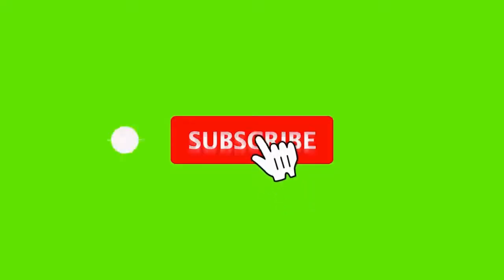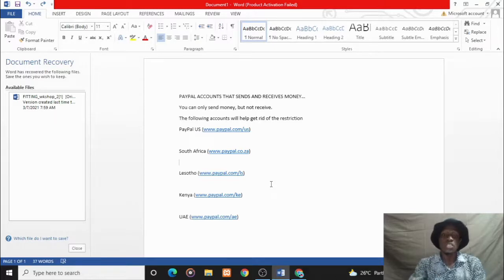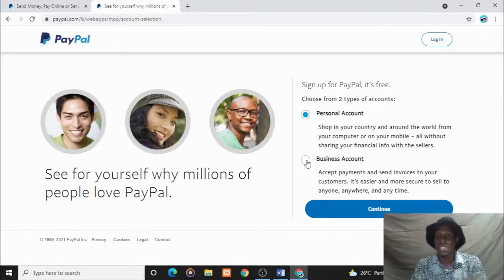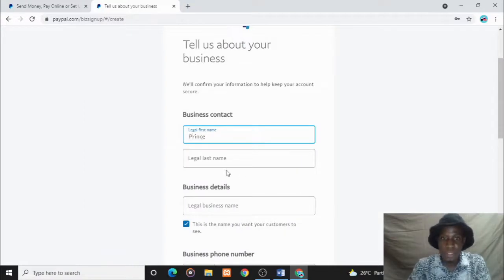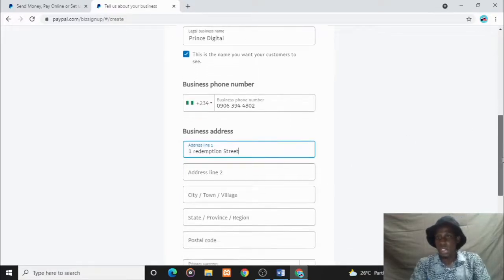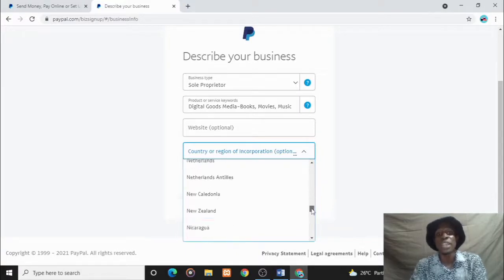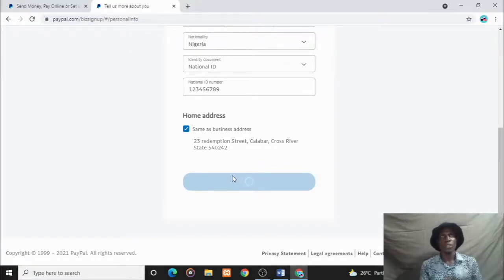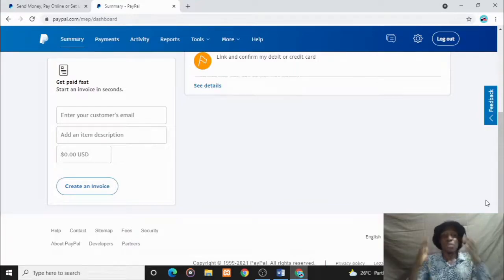PAYPAL account that works in Nigeria | RECEIVE UNLIMITED FUNDS | FREE MONEY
This video will show you how to create a VERIFIED Paypal account that can SEND and RECEIVE UNLIMITED FUNDS IN NIGERIA and any other country in the world.
Watch the video till the end to know the steps involved.
In the video, I used a business account. In your case, make use of a personal account, so you won't have issues later. Once your funds get to $2000 withdraw and create a new one. Otherwise, your account will be stuck with the verification process.

CONTENT RECOMMENDATIONS